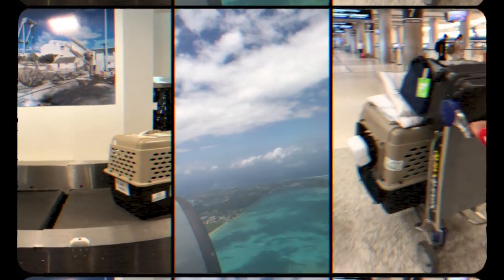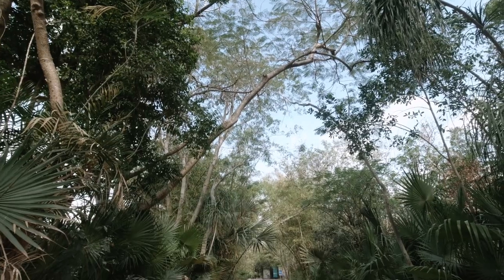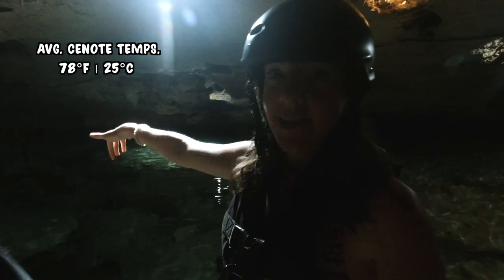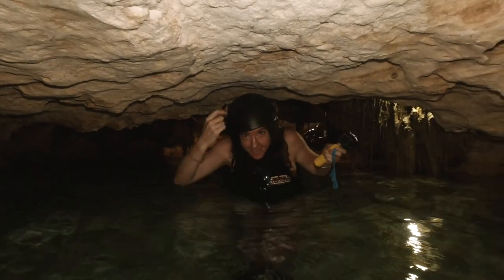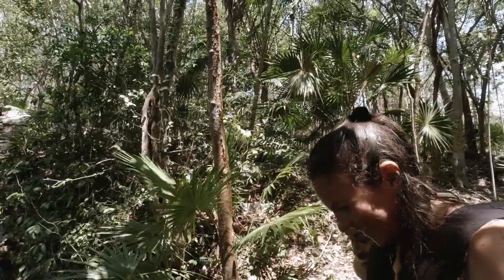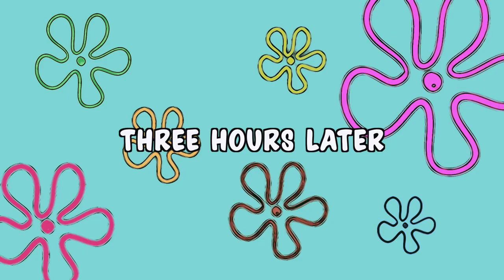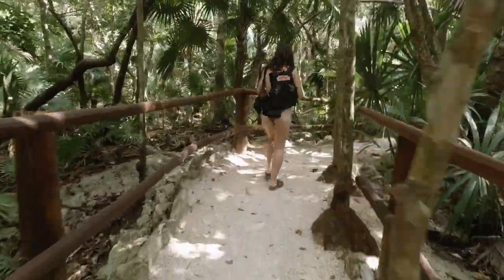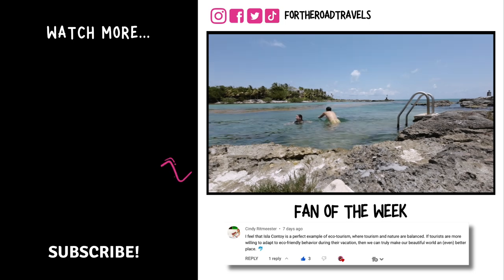Sargassum INFESTATION in Playa del Carmen ??? (We have the SOLUTION) ✅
If you’re planning a trip to Playa del Carmen, Mexico, you may be pretty worried about the SARGASSUM INFESTATION. Sargassum is a type of seaweed that has been affecting the Caribbean coast of Mexico, including Playa del Carmen and Cancun. In this video, we'll explore the impact of Sargassum on The Riviera Maya and take you along to the BEST CENOTE PARK we’ve ever been to.

What to Expect in this Video:

00:00 Sargassum in Playa del Carmen
01:12 Playa del Carmen vans to Cenote park
01:44 Ecopark Kantunchi
03:09 Underground river
06:53 Kantun Chi Cenotes
08:13 Lunch at Ecopark Kantun Chi
09:44 Resting areas at Ecopark Kantun Chi
10:22 Semi open Cenote at Kantun Chi Ecopark
11:25 Open Cenote at Kantun Chi Ecopark
12:21 Review of Ecopark Kantun Chi
13:08 Next Episode

Prices are given with the Conversion Rate of 💵:
USD $1 = MXN $17
CAD $1 = MXN $13

March  2023 📅

(In this video: playa del carmen, playa del carmen mexico, playa del carmen 2023, playa del carmen beach, playa del carmen vlog, playa del carmen sargassum, playa del carmen weather, playa del carmen things to do, what to do in playa del carmen, things to do playa del carmen, things to do in playa del carmen 2023, top 10 things to do in playa del carmen, top things to do in playa del carmen, 15 things you must do in playa del carmen, top 15 things to do in playa del carmen, sargassum, sargassum seaweed, sargassum 2023, sargassum playa del carmen 2023, sargassum algae, what is sargassum, sargassum, cenotes, cenotes cancun, cenotes mexico, cenotes playa del carmen, cenotes riviera maya mexico, cenotes playa del carmen mexico, cenotes tulum, cenotes playa del carmen )